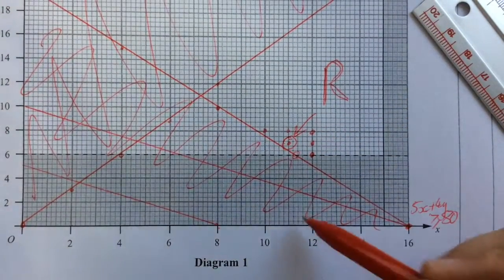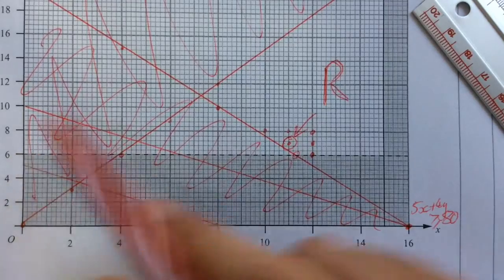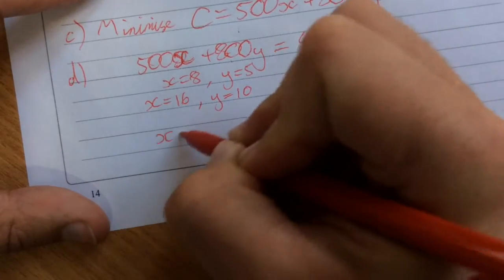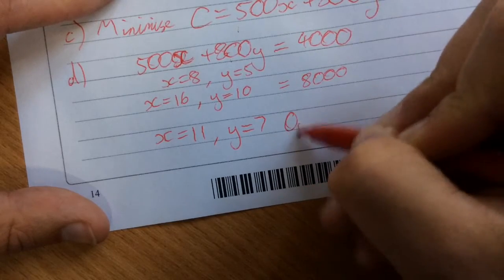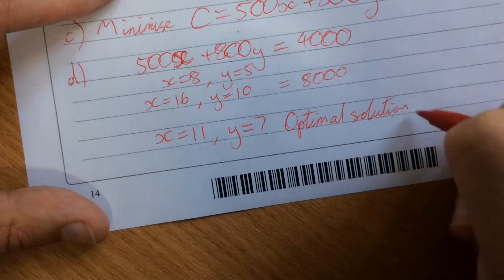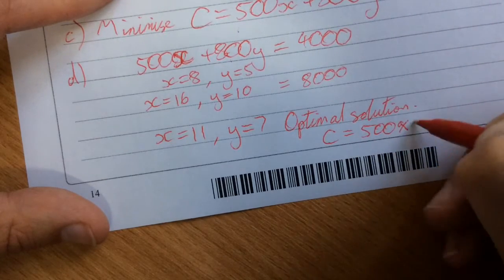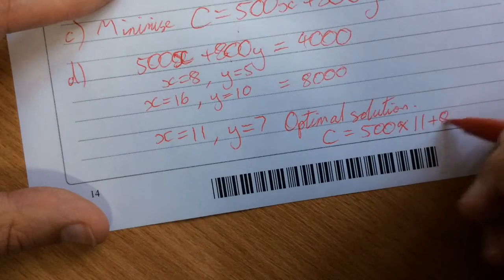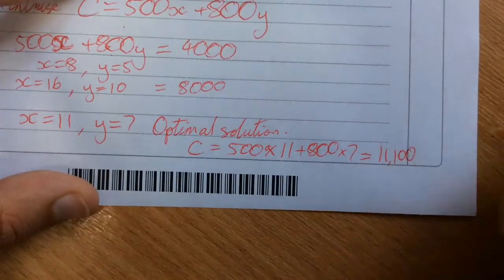Linear Programming: Edexcel D1 May 2010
A demonstration of how to do a linear programming question from the Edexcel D1 May 2010 paper.